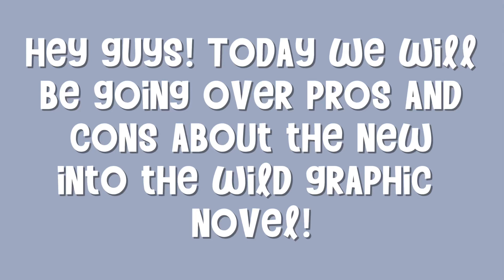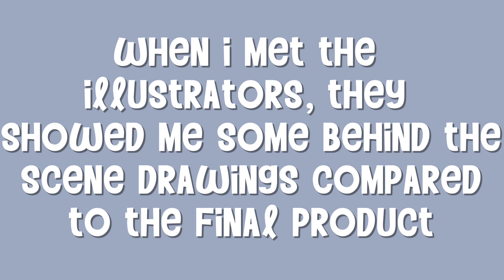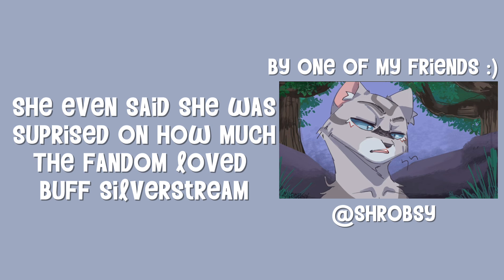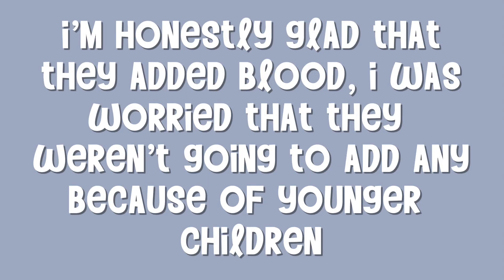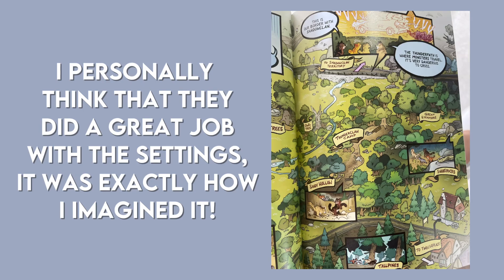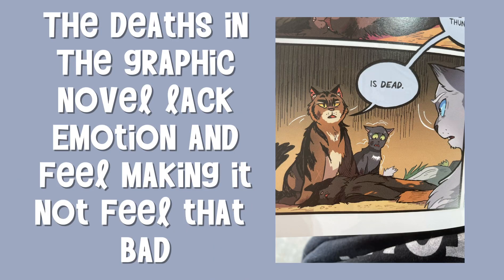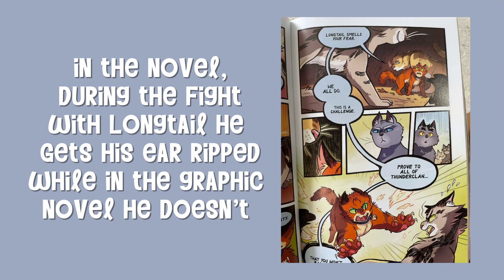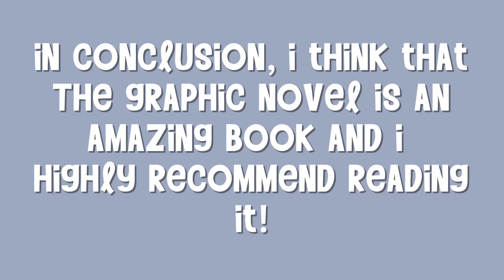PROS and CONS about the new into the wild graphic novel